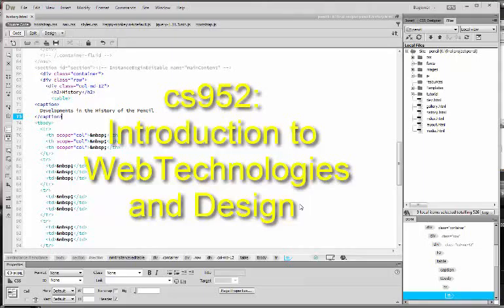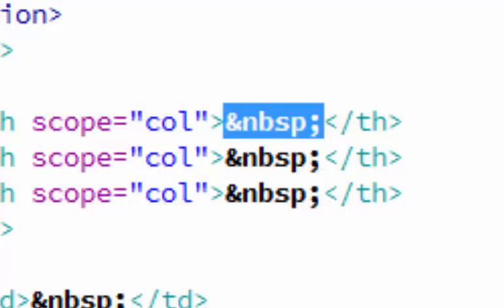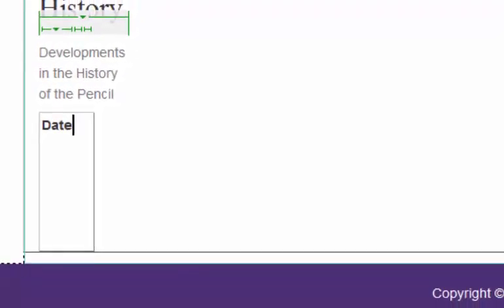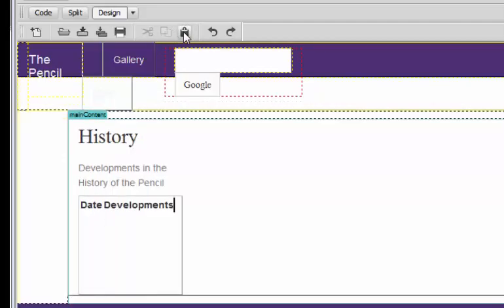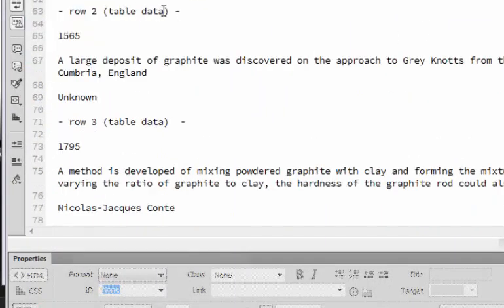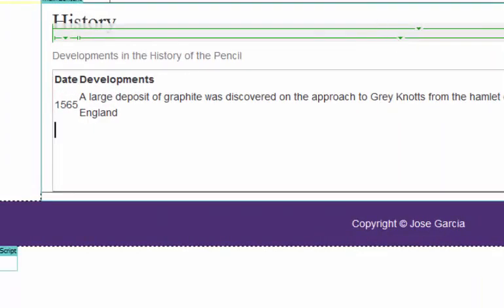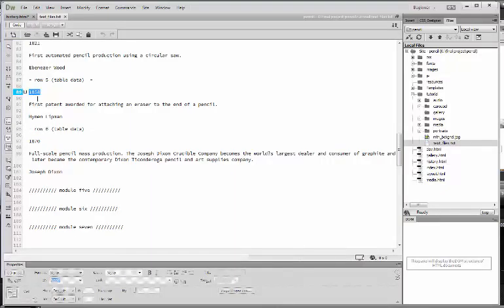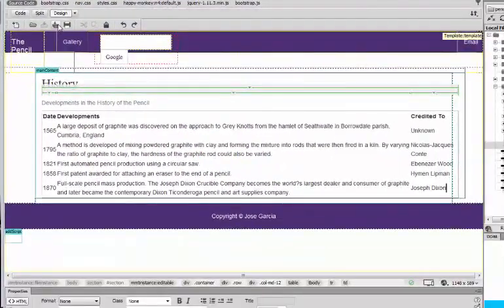cs952 m08 02 Introduction to Web Technologies and Design